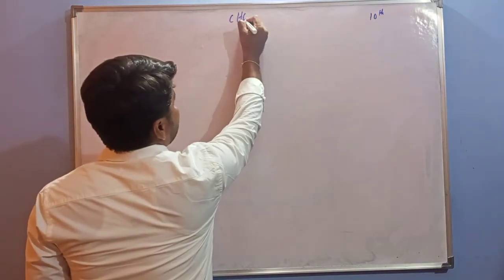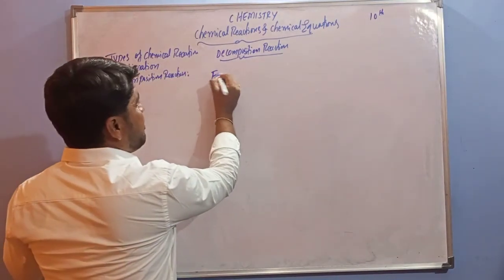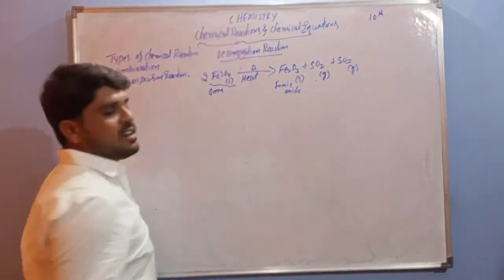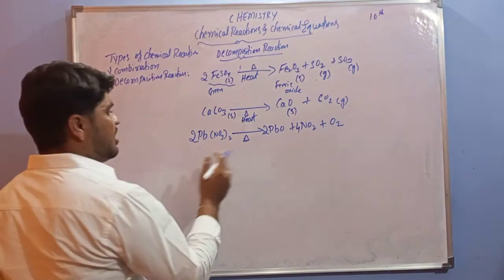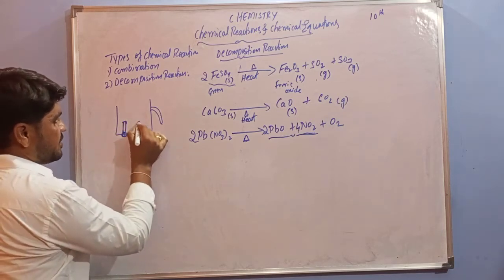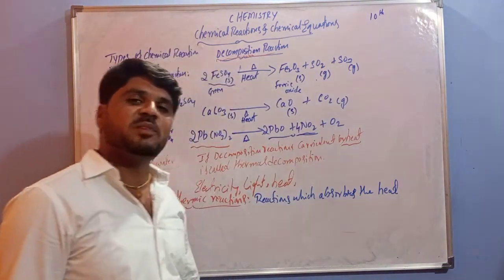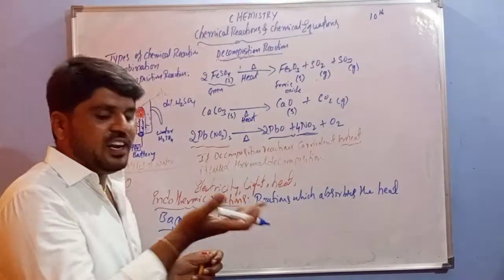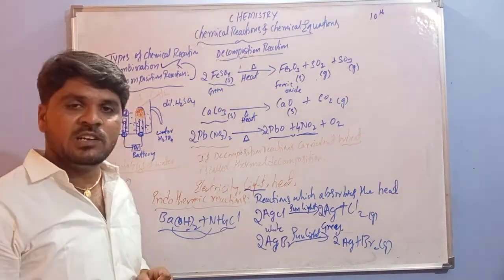June 1, 2021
class10 chapter 1 decomposition reactions